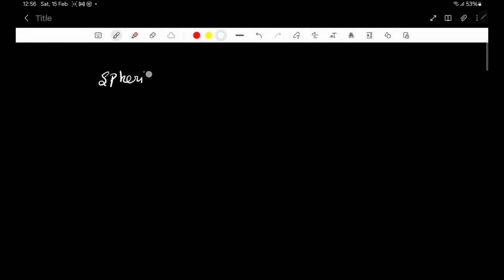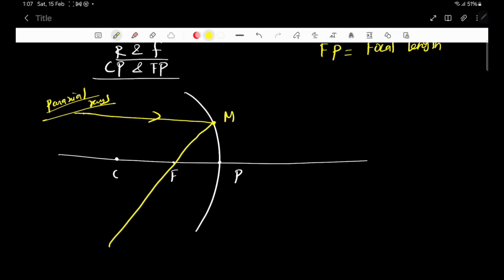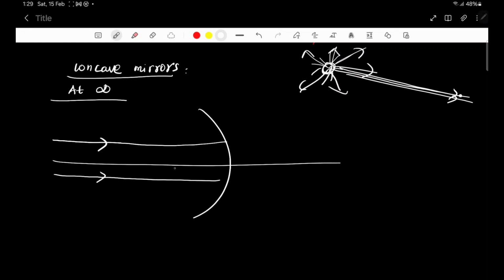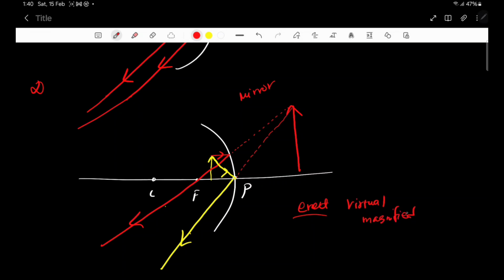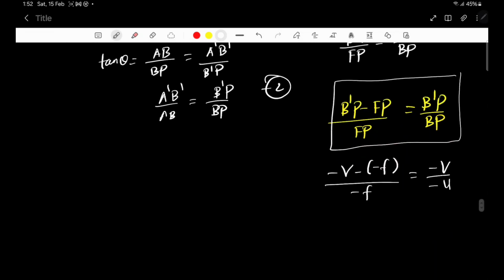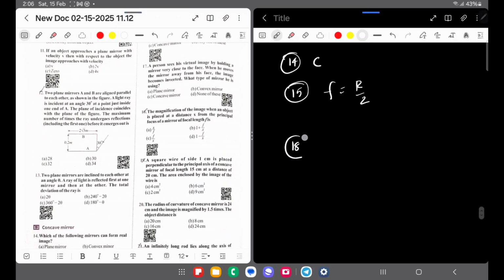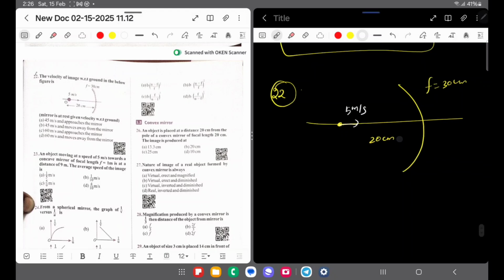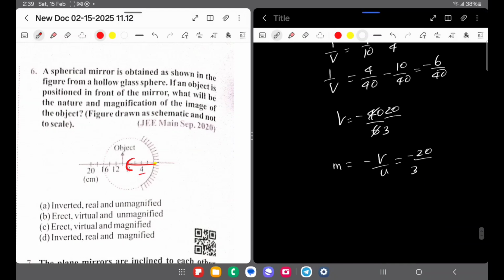Ray optics part 2 (spherical mirrors)